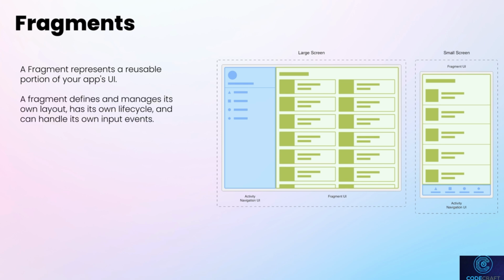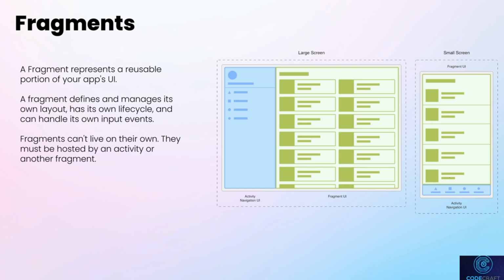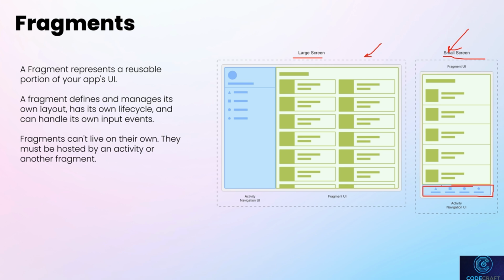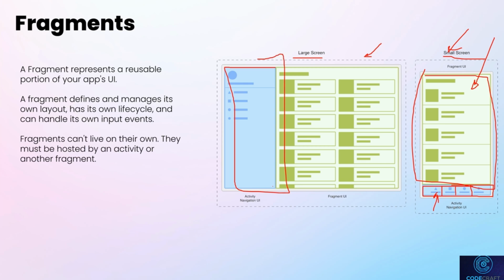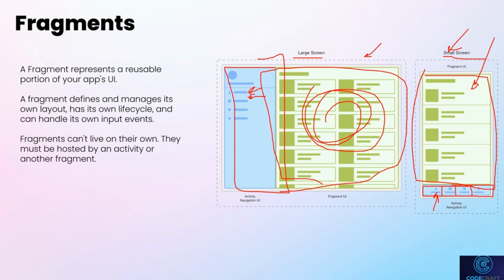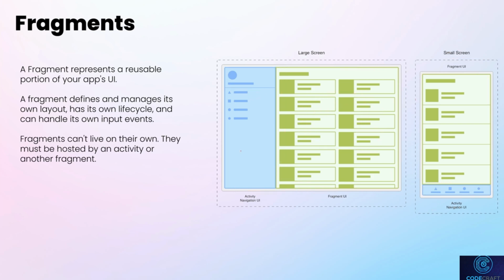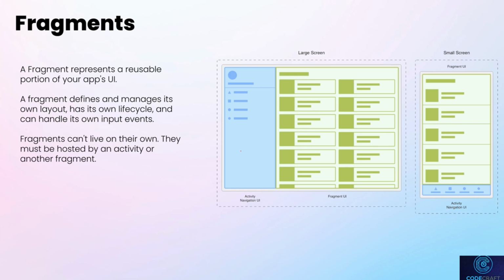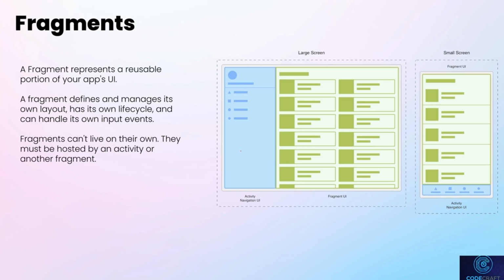(153) What are Fragments in Android? | Fragment Lifecycle Explained | Android Course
In this video from The Complete Android Development Course, you will learn about Fragments in Android, one of the most important concepts used to build dynamic, flexible, and reusable user interfaces in Android applications.

Fragments are widely used in modern Android apps for creating multi-screen layouts, tabs, navigation systems, and responsive UI designs.

📚 In this tutorial you will learn:

What are Fragments in Android
Difference between Activity and Fragment
Why Fragments are important in Android development
Understanding Fragment lifecycle
Creating and managing Fragments in Android Studio
Reusable UI components in Android apps
Real-world examples (tabs, navigation drawer, ViewPager)
Best practices for Fragment management and performance

By the end of this video, you will clearly understand how to build modular and scalable Android applications using Fragments.

💻 This course is ideal for:

Students building real-world Android apps

Android Development
Java Programming
Flutter Development
Firebase
Graphic Design
Video Editing